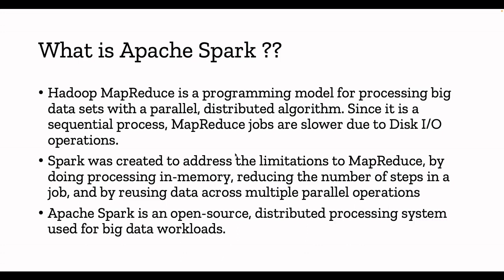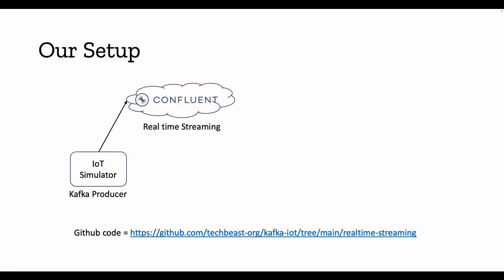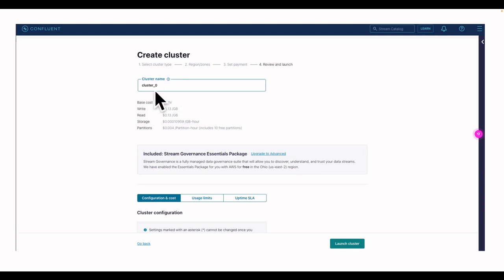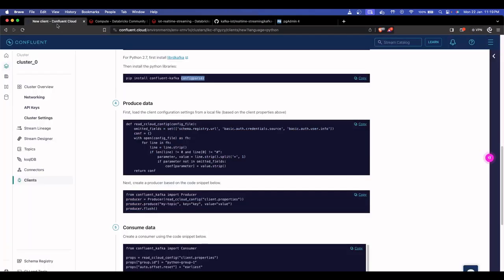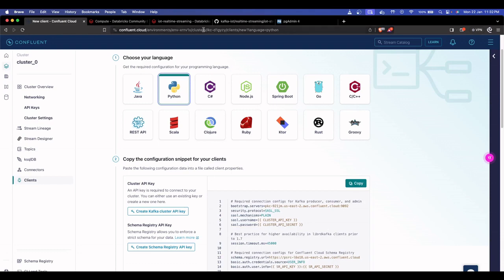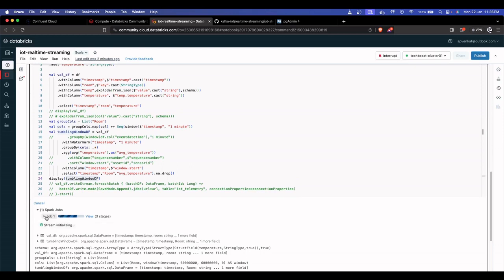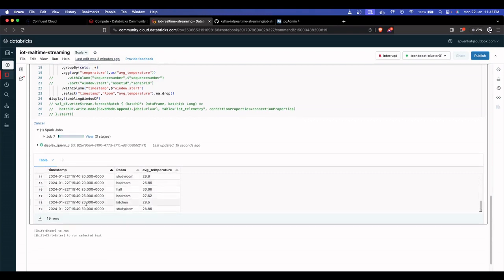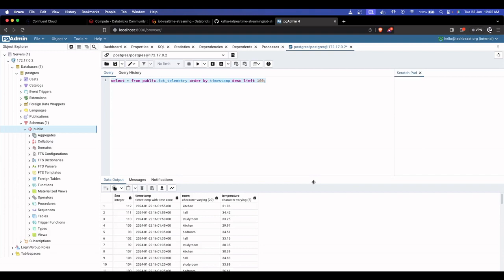DIY - IoT Realtime streaming and Processing using Confluent Kafka and Databricks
Welcome to our latest YouTube tutorial where we dive deep into the fascinating world of Internet of Things (IoT) real-time streaming and processing! 🚀 In this video, we'll guide you through the seamless integration of Confluent Kafka and Databricks, two powerful tools that, when combined, create a robust and scalable solution for handling real-time data from IoT devices.